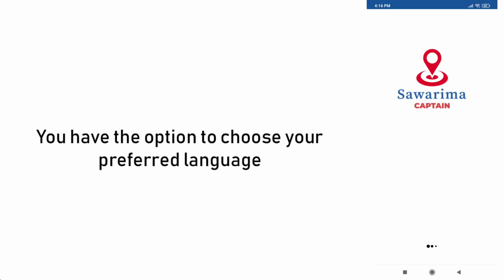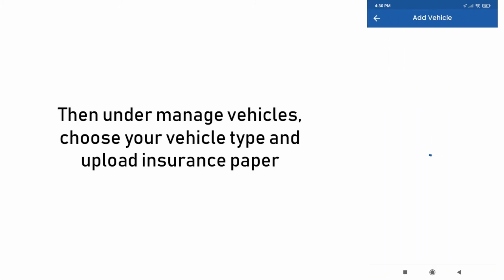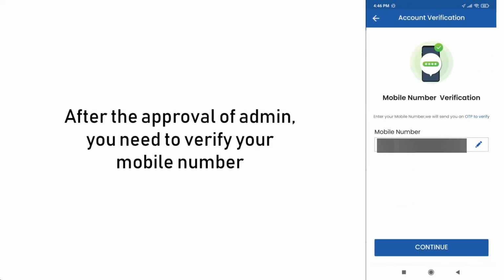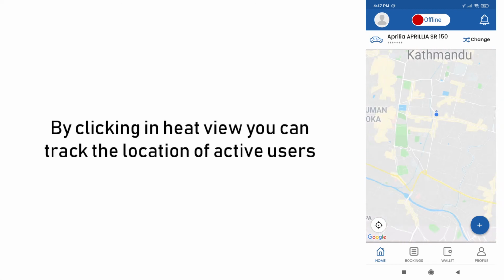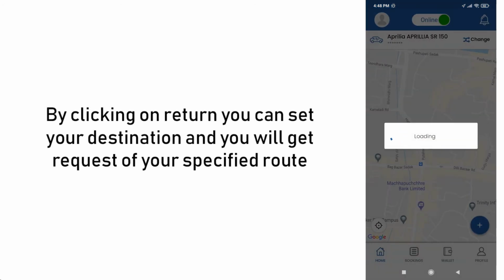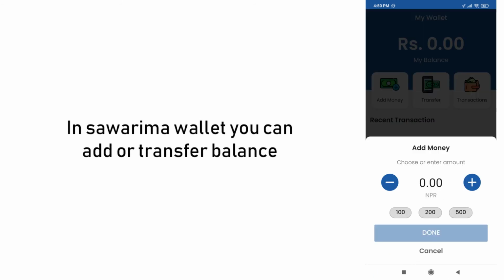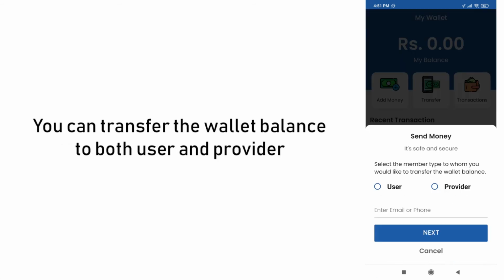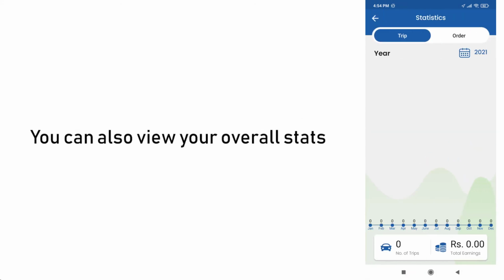How to Use Sawarima Captain App | Be a Sawarima Captain | Nepalikoapp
Generating Job through Sawarima Captain App for Riders, Start Working Wherever you want!!

Download & Register Now !
Join the Community of Captains @Sawarima

NOW AVAILABLE ON ANDROID AND IOS APP